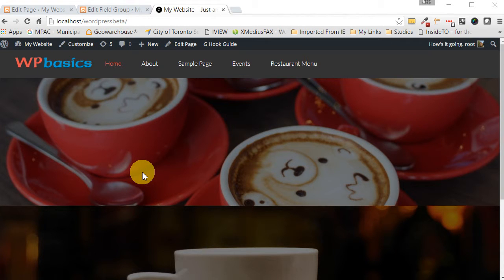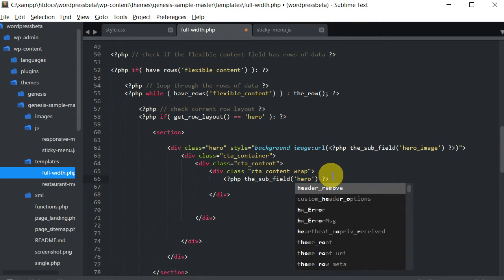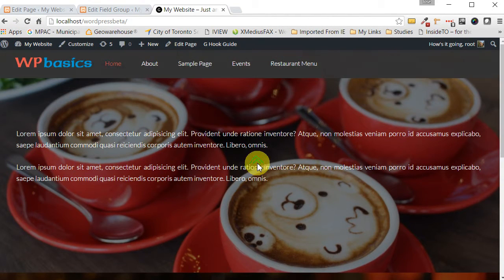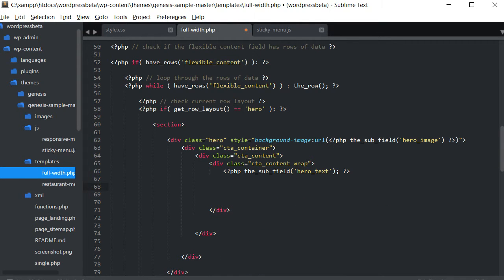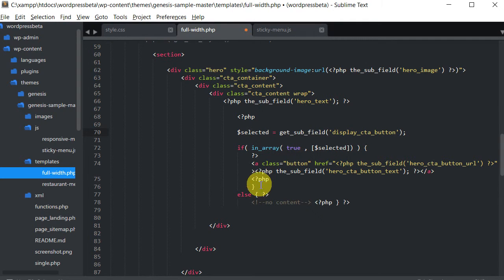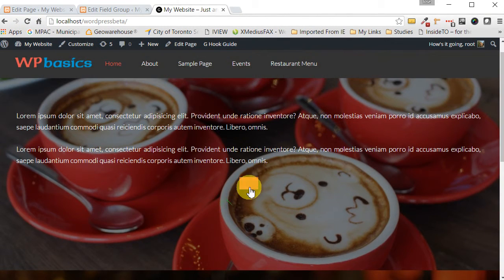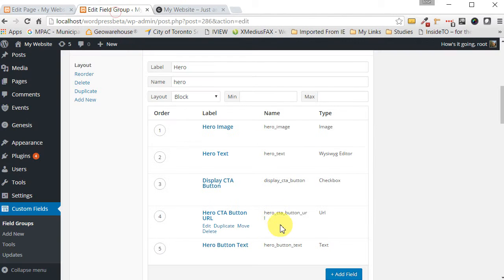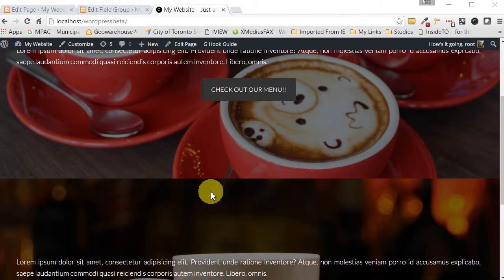6 Advanced Custom Fields | Custom Front Page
In this tutorial I will show you how to create a custom front page using the Advanced Custom Fields plugin.  As always I will be using the Genesis Framework.